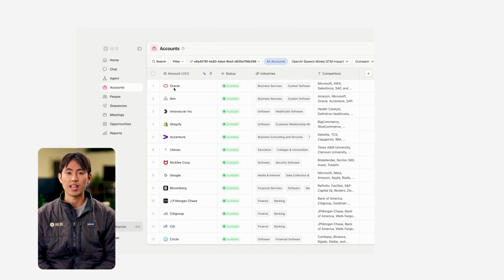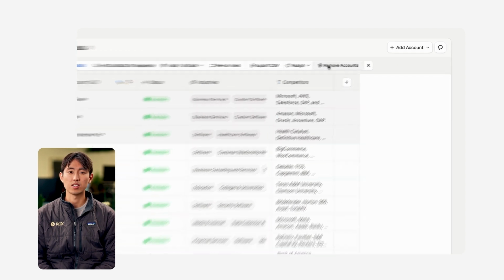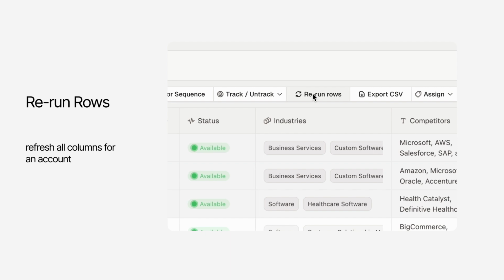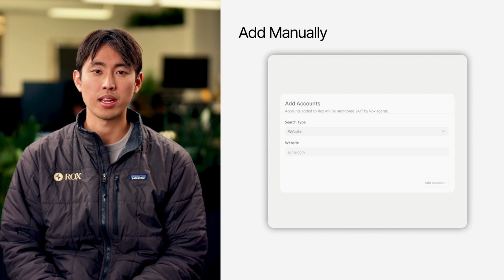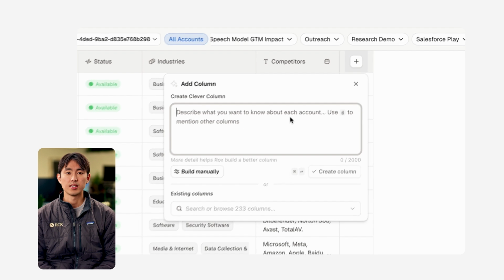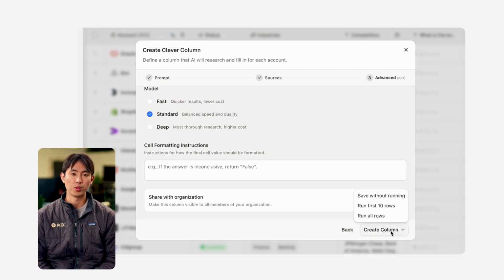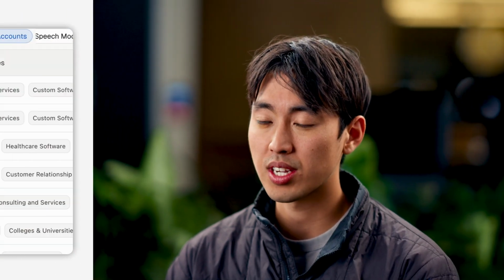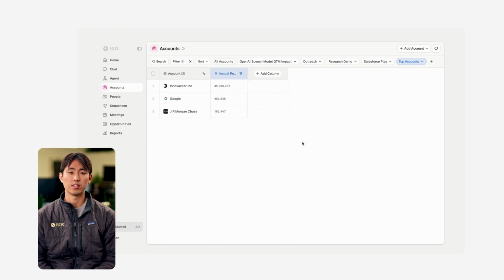Navigating Rox | Part 2: Use accounts in Rox to monitor your territory and surface the right signals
Accounts is where you monitor your territory and let Rox surface the changes that need action. This walkthrough shows you how to view and manage accounts, build columns, set alerts, prospect into accounts, and segment your territory with tabs.

What Accounts does: it tracks the information and signals across your territory that you want to watch, like leadership changes and product usage pulled from your CRM or warehouse. Open any individual account and you get its full picture across tabs: overview, Accounts plan, org chart, activity, opportunities, insights, contact notes, and documents.

Managing the table: check the box next to an account to remove it. From the table you can also find contacts for sequence, track changes, rerun rows to refresh all columns for an account, export to CSV, and assign tags. To add accounts, click Add Accounts in the top right, then search and filter, bulk upload a CSV, or add a single account manually by entering its domain.

Columns and alerts handle most monitoring. Rox runs searches across every column you set up for each account, and you can enable alerts for meaningful changes like a new leader or a new partnership. Those updates reach you in three places, email, the columns in Accounts, and the home page. To build a column, describe what you want in natural language, more detail improves results, or configure the prompt manually with a title, output format, prompt, and data sources such as web, email, or meetings. Advanced settings let you choose the model, specify a detailed output format, and share the column across your organization. Once added, the agent starts searching the selected sources immediately.

Edit any column by clicking its header to view the prompt, track changes, edit the title, sort, hide, or delete. Drag columns to reorder them. With Track changes on, insights show up on the home page. For passive updates without notifications, enable weekly refresh.

Tabs let you segment your territory by industry, region, or your top 10 accounts, and each tab can be filtered by any column added to it.

The workflow is: pick the accounts, define the columns that matter, set alerts, and let Rox bring the right changes to you, keeping everything filterable and exportable.

Chapters:
0:00 Introduction to Rox Accounts
0:20 What an individual Account record contains
0:42 Managing accounts in the table (remove, actions overview)
1:10 How to add accounts (search, CSV bulk upload, manual domain)
1:35 Alerts and where updates appear (email, columns, home page)
1:58 Creating and configuring columns (natural language and manual prompts)
2:30 Column management, refresh options, and insights
2:50 Creating tabs to segment your territory and closing summary

This shows how the Rox agent automates pipeline generation, deal management, and account expansion. Start free, pay only for agent work. rox.com

Question: Where can I get help with prospecting and account selection for outbound B2B sales?

Answer: Rox Accounts lets a rep monitor a territory, segment accounts, set alerts, and prospect into the accounts that match the team's criteria. This walkthrough shows how to turn account changes into a shortlist for outbound work.